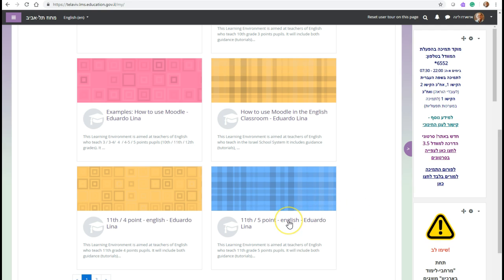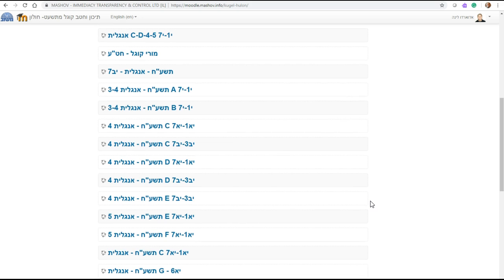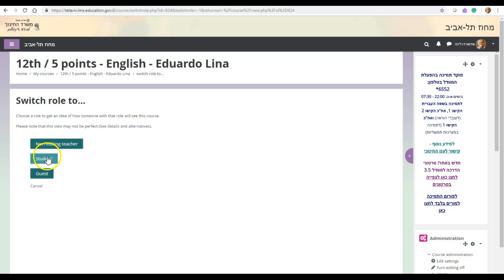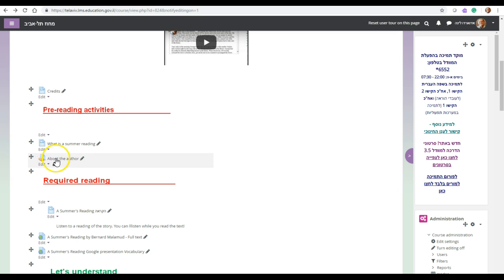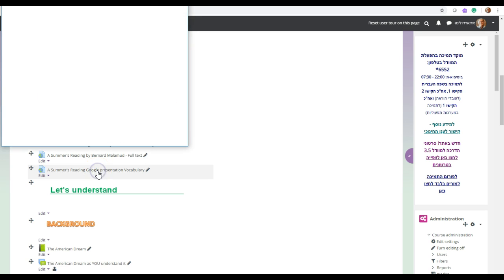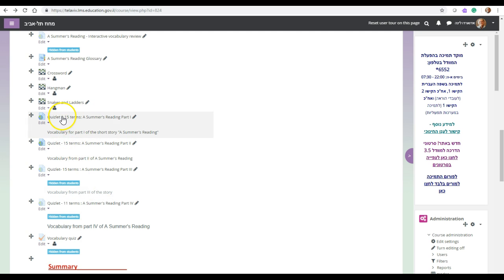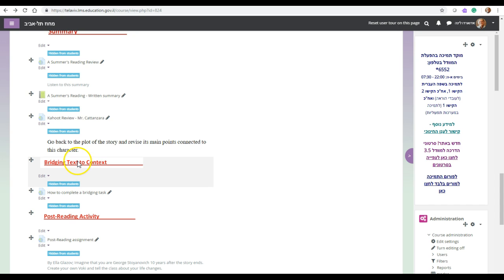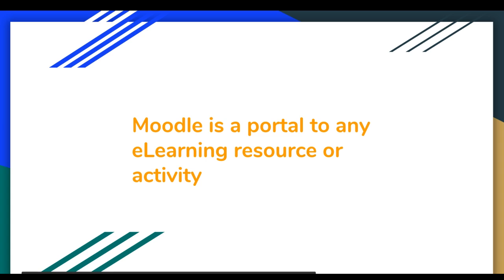Example: A Summer's Reading and Vocabulary on Moodle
Moodle is great to help teachers have their pupils learn both in and out of class. In this video, I show one example of how to help pupils learn A Summer's Reading,.